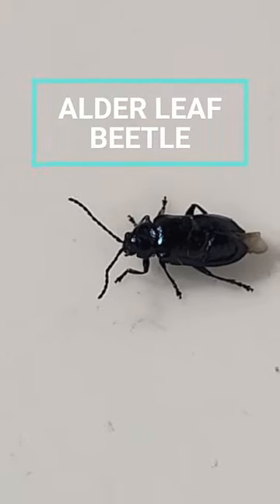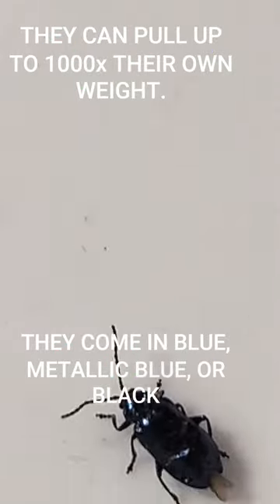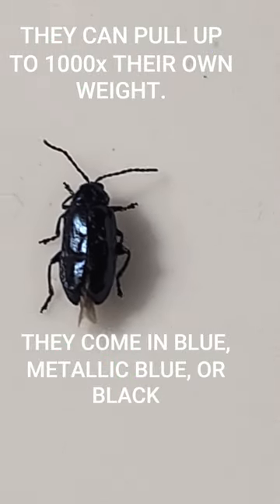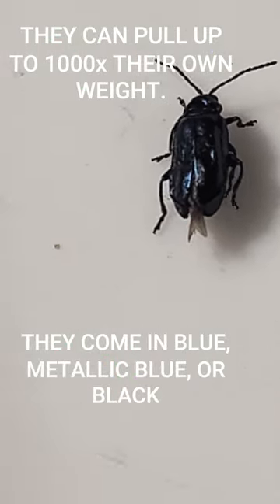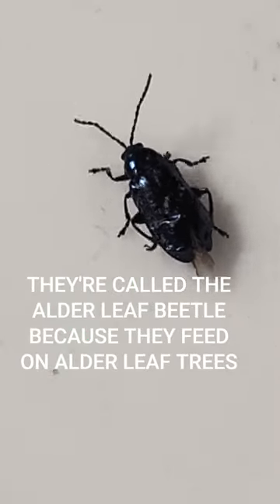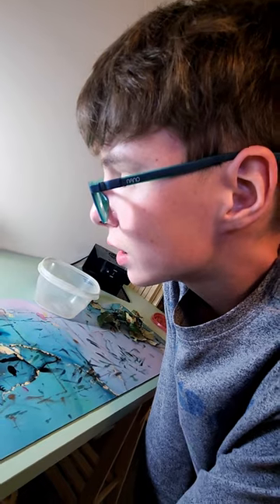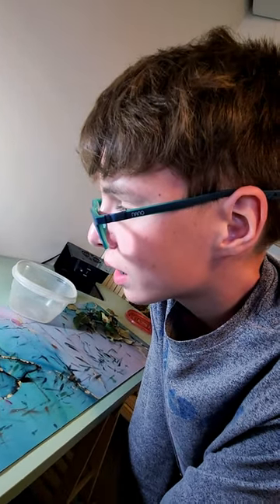Alder Leaf Beetle